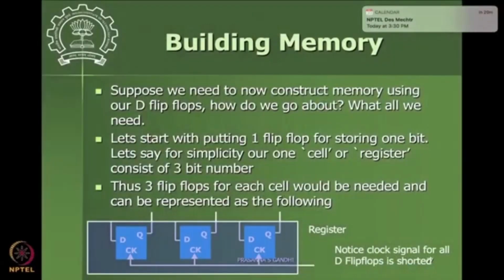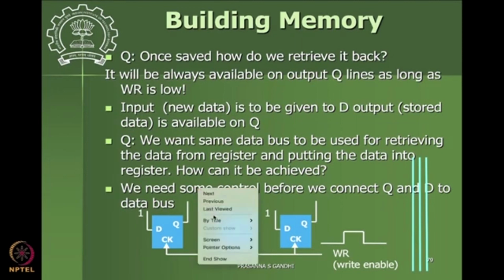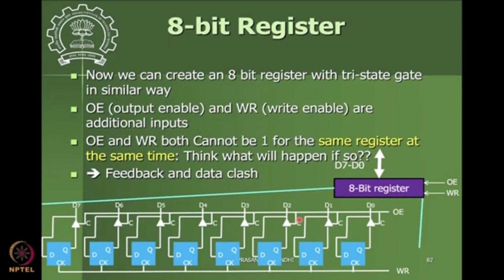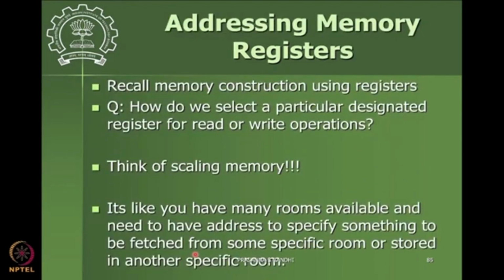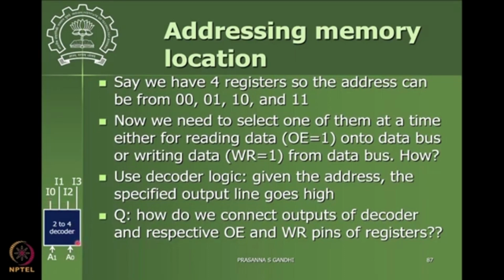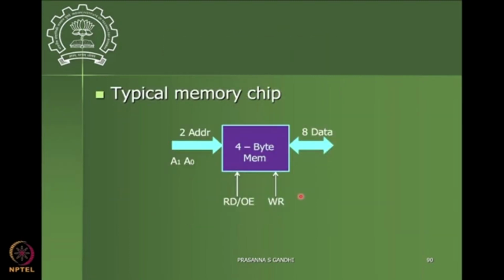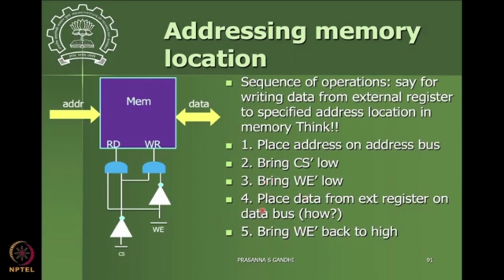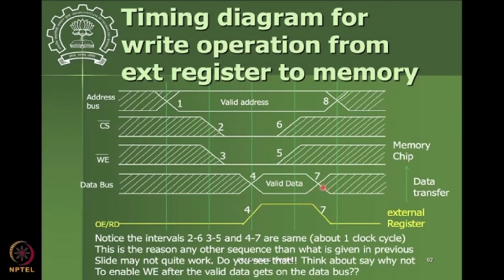Lec 15: Microprocessor Memory and Addressing